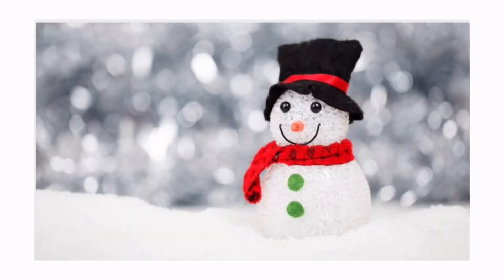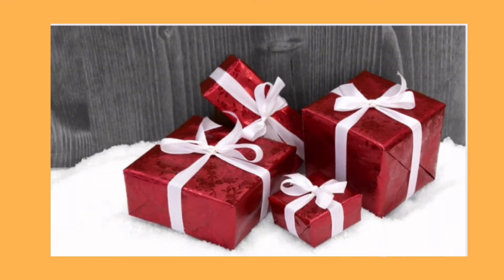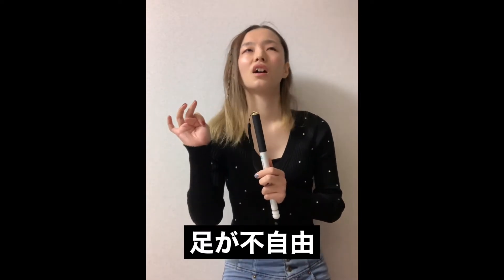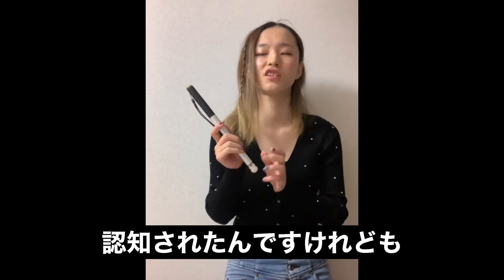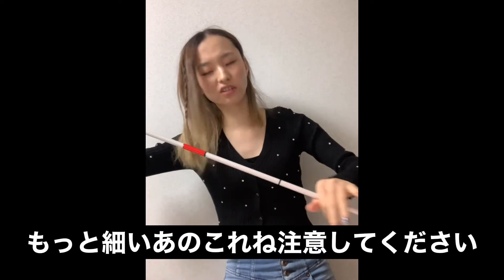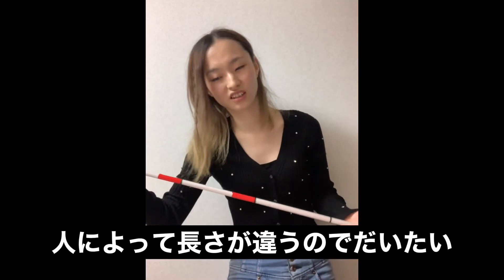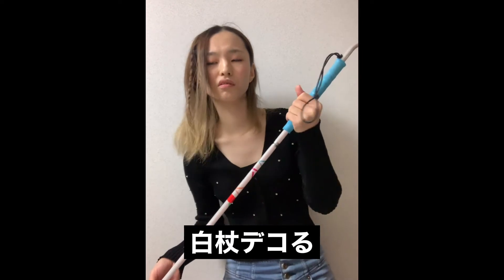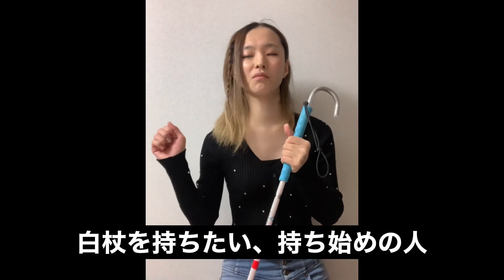いろんな白杖をご紹介！【CC】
✨vision with U へようこそ。
途中で見えにくくなった、元々やったでーって人も、家族が難病と診断されましたが先生言いっぱなしで、情報なさすぎっ！みんな毎日どうしてるんだー！って人はぜひここで情報を少しでも得てください😊周りに見えにくそうな人がいたらシェアしてね、チャンネル登録してみていただければ嬉しいです。✨

☆スマートサイト（視覚障害の受けれる便利なサポート）のリンク

☆白杖が購入できる施設（役所では体と全然違う長さを渡されるので買いましょう！）

☆日本点字図書館(本や超便利グッズ、白杖が購入できます）